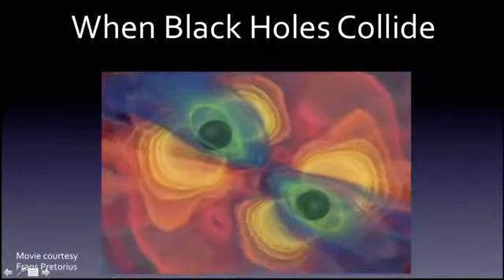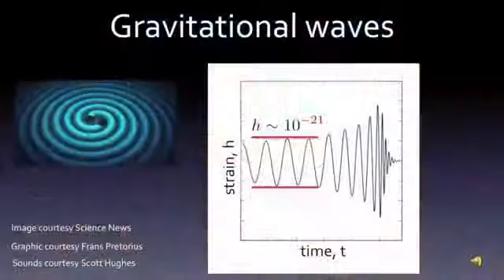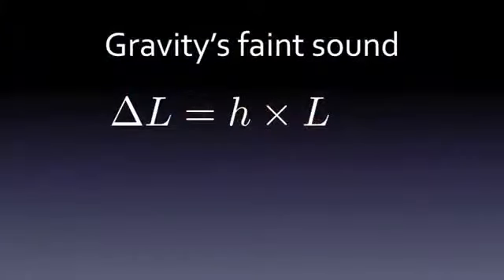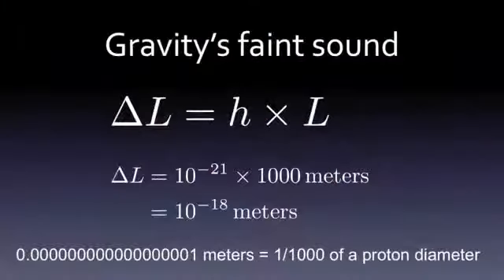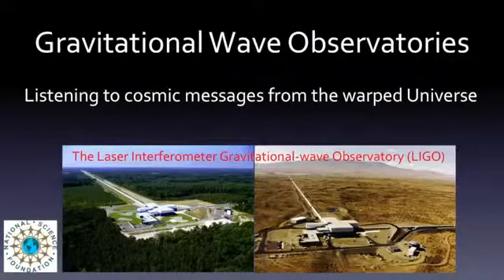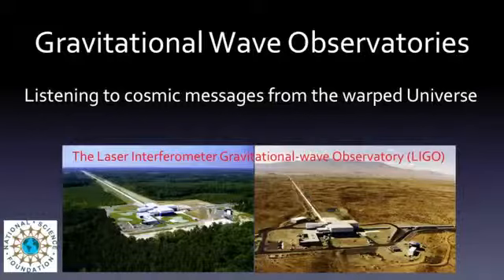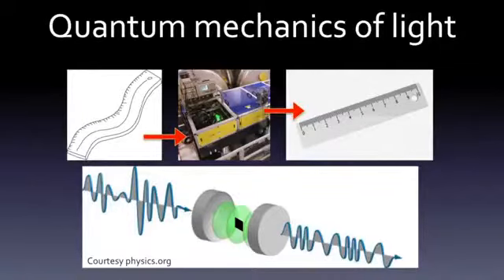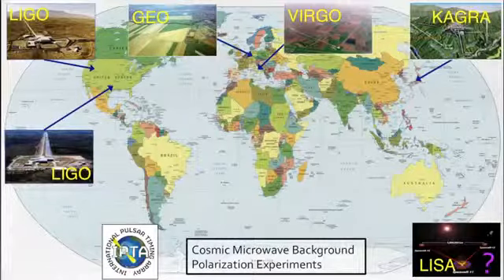Nergis Mavalvala - TEDxTalk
Nergis Mavalvala explaining the use of gravitational waves - TEDxTalk